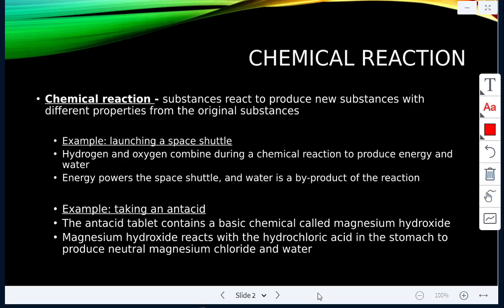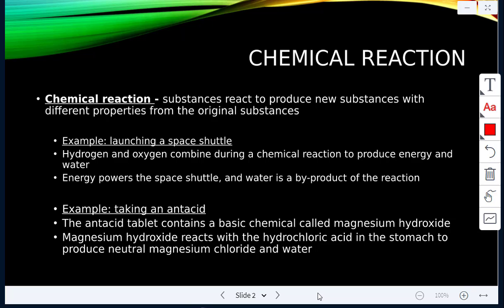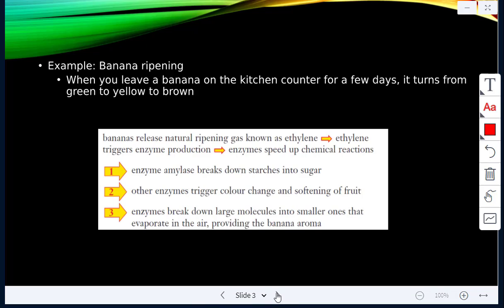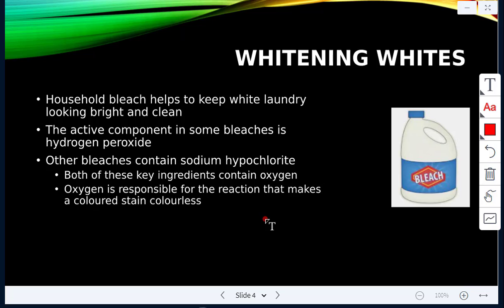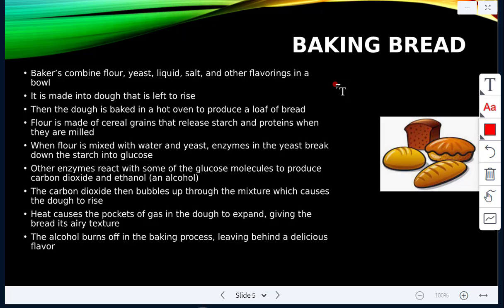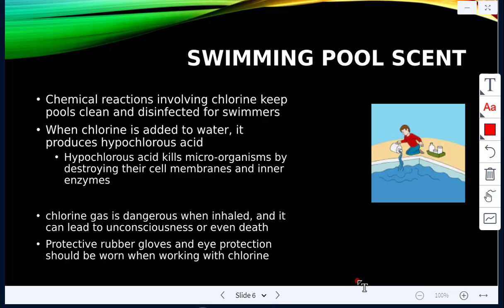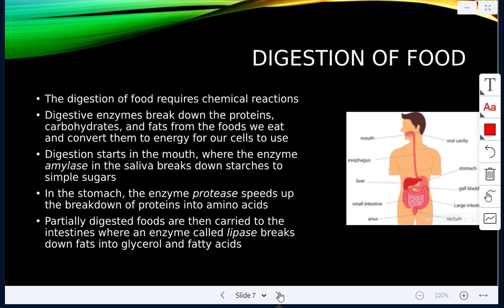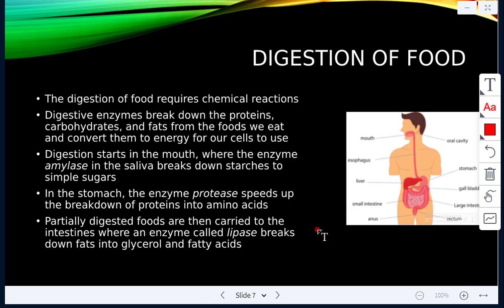2.1 Useful Reactions